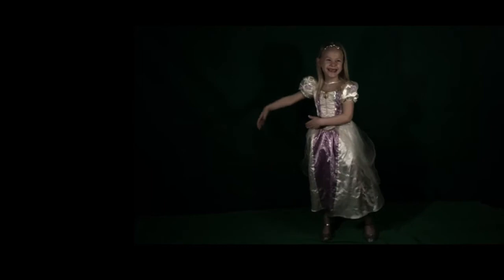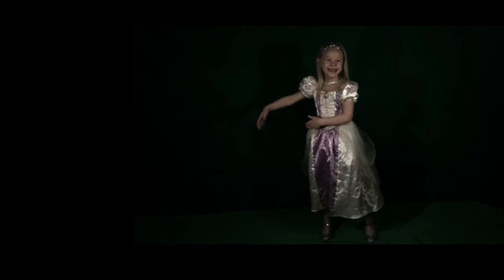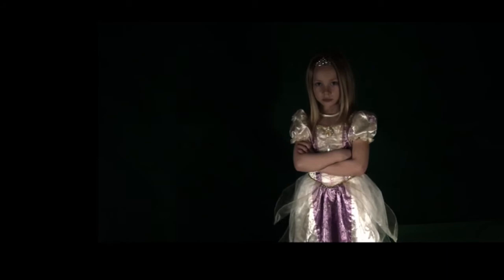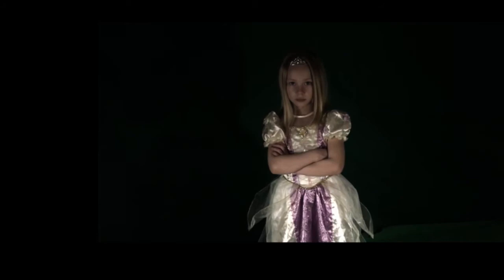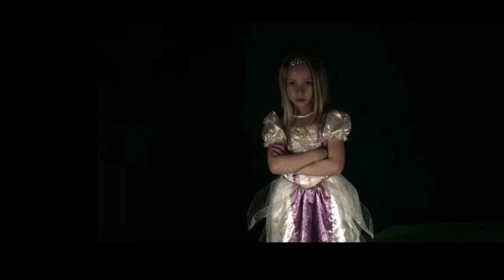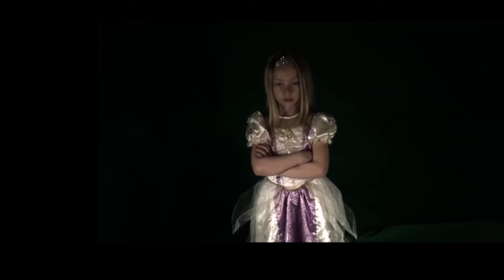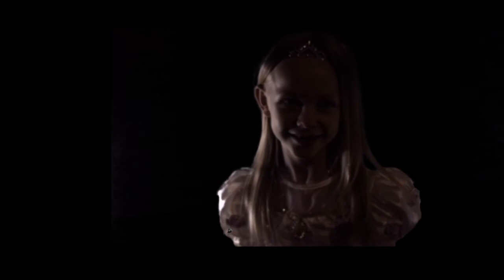Daddy - Kelly Hastings (Original Track April 2017) A JB Production FILM